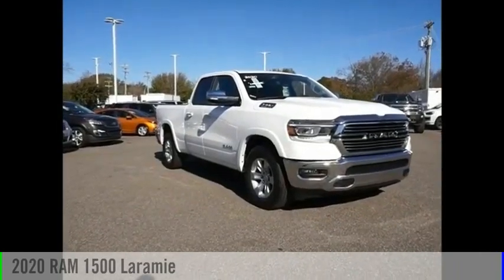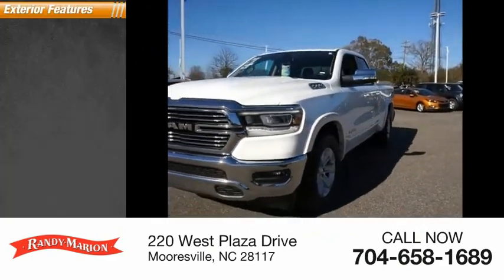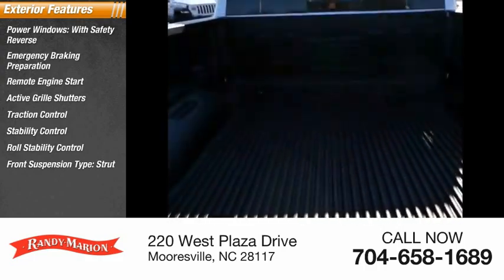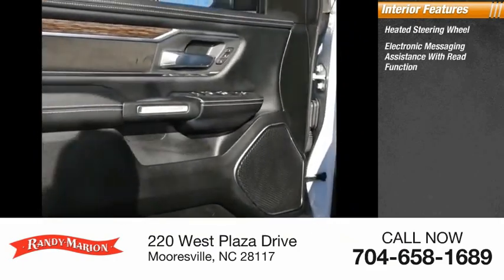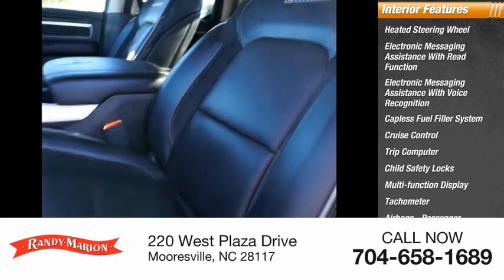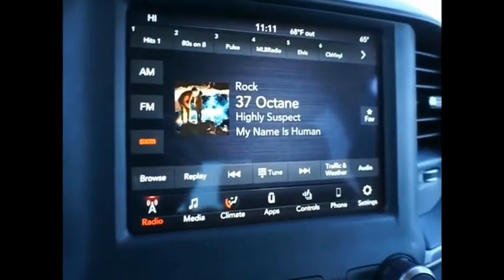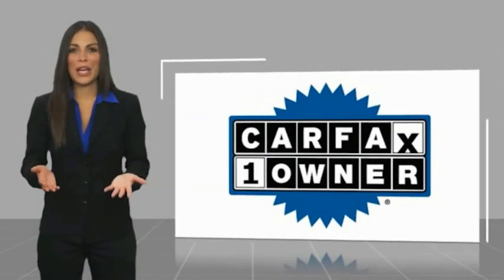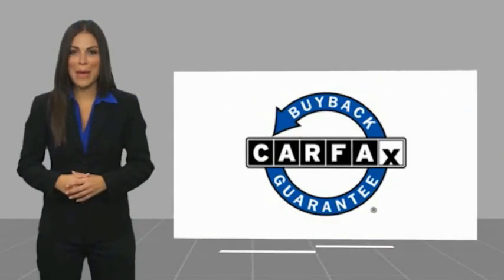2020 RAM 1500 Mooresville NC 44964X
2020 RAM 1500 Laramie